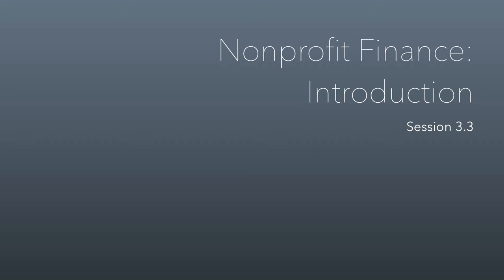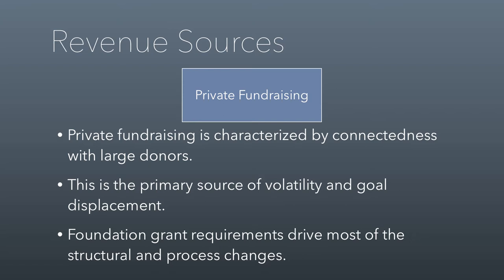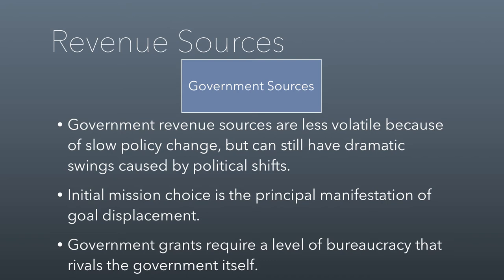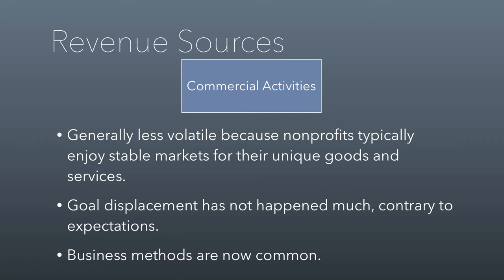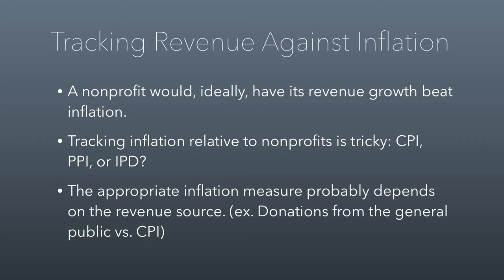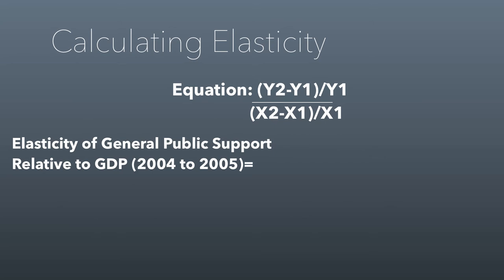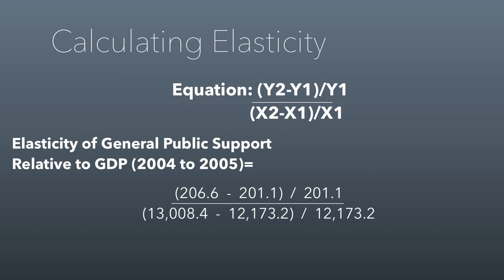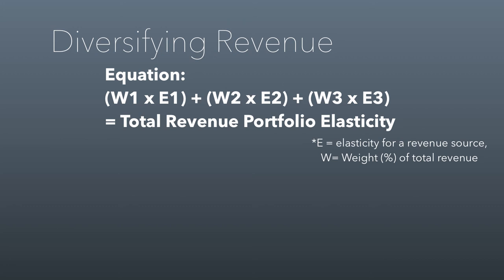Nonprofit Session 3.3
Nonprofit Finance: Introduction